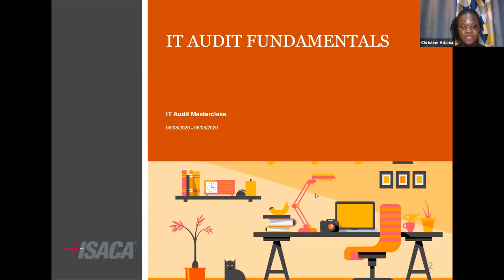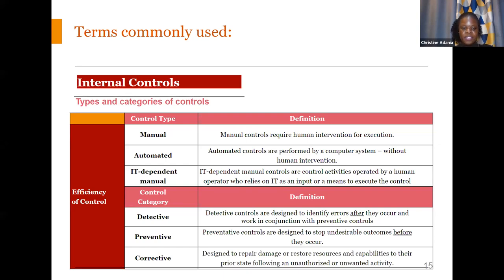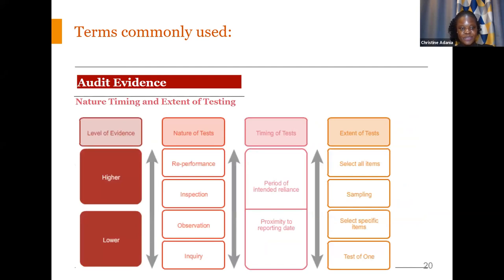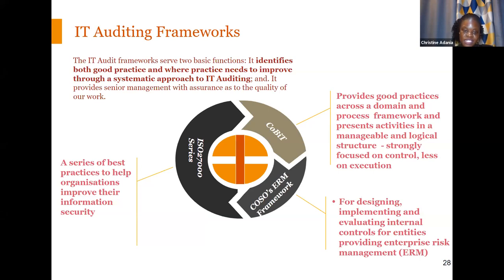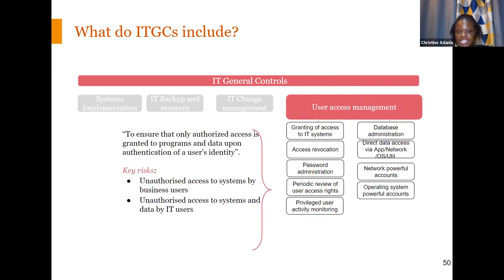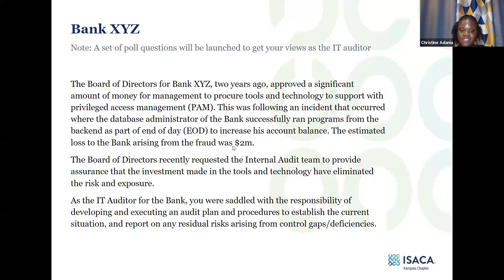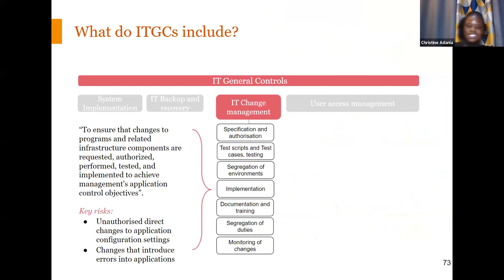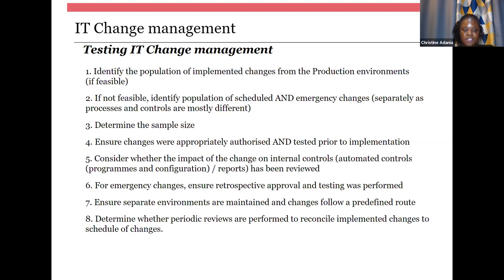IT Audit Practical Skills Master Class Day 1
Are you an individual with a passion for IT Auditing, do not miss this video..